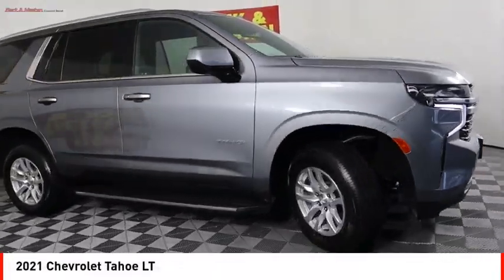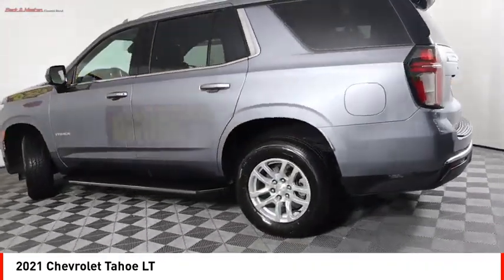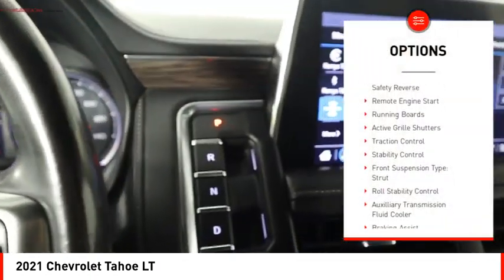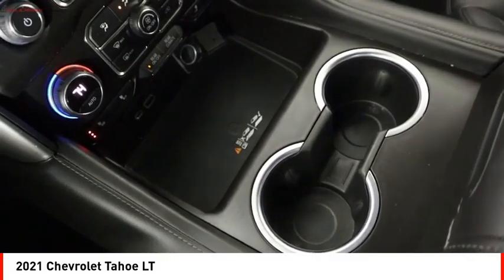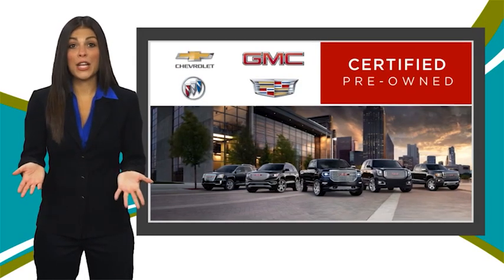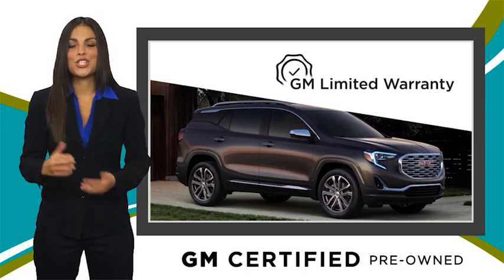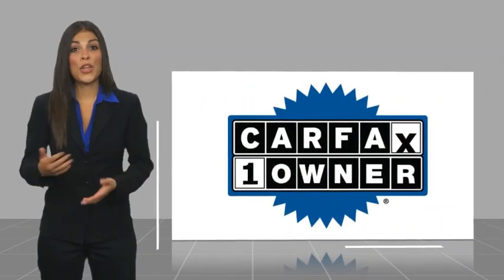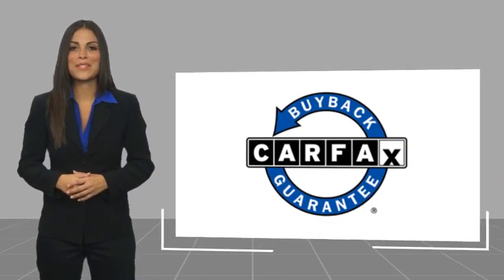2021 Chevrolet Tahoe Houston TX MR227877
2021 Chevrolet Tahoe LT